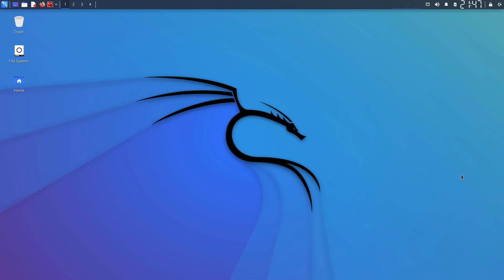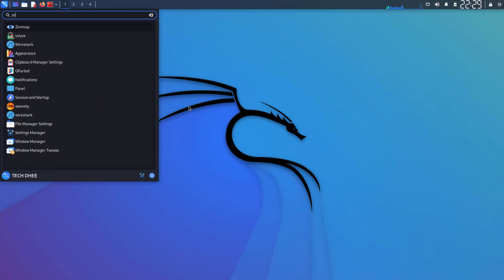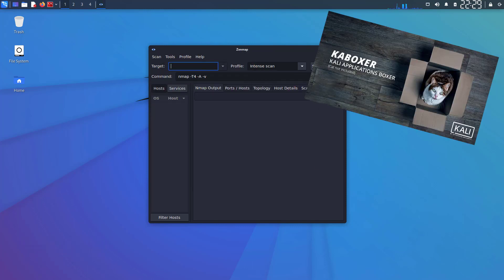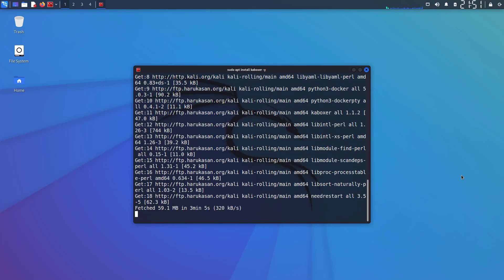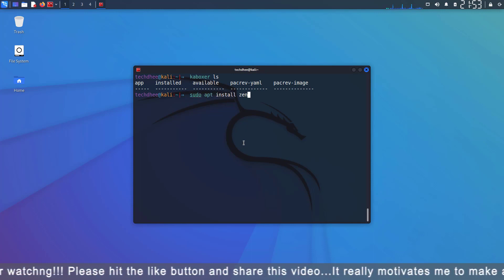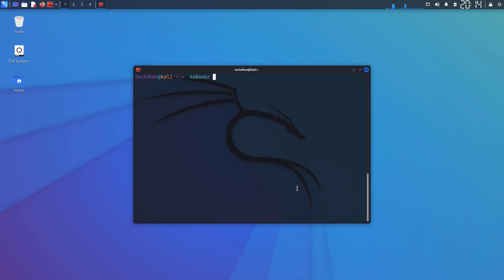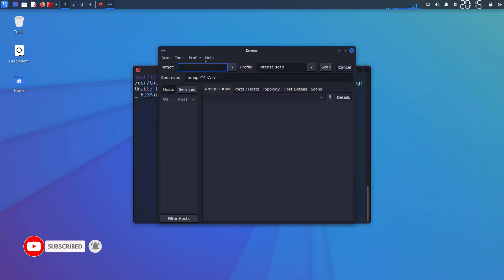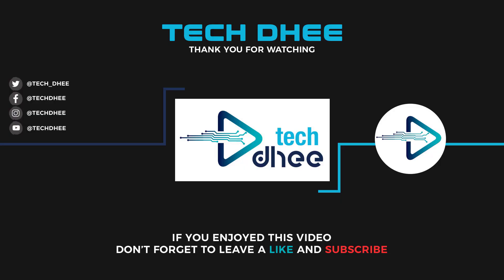How to Install Zenmap on Kali Linux 2022.2 | Using Kaboxer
In this video, I will gonna show How To Install Zenmap in Kali Linux step  by step. Zenmap is the official Nmap Security Scanner GUI. It is a multi-platform (Linux, Windows, Mac OS X, BSD, etc.) free and open source application which aims to make Nmap easy for beginners to use while providing advanced features for experienced Nmap users. Frequently used scans can be saved as profiles to make them easy to run repeatedly. A command creator allows interactive creation of Nmap command lines. Scan results can be saved and viewed later. Saved scan results can be compared with one another to see how they differ. The results of recent scans are stored in a searchable database.

✅️ Commands:
➥ $ sudo apt update
➥ $ sudo apt install kaboxer -y
➥ $ sudo apt install zenmap-kbx
➥ $ kaboxer run zenmap

That is it! This is the Way How To Install Zenmap in Kali Linux 2022.2